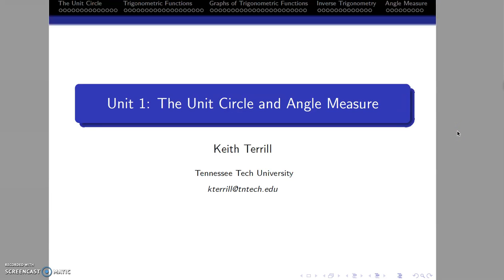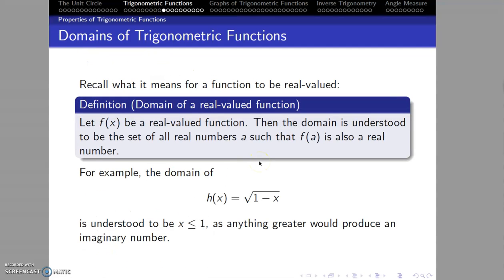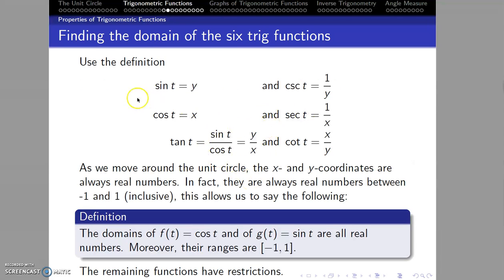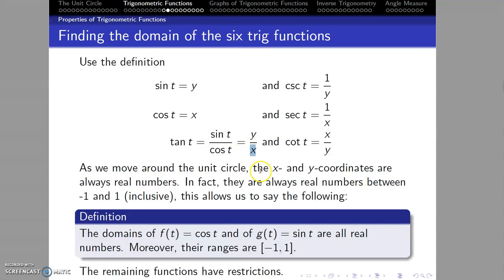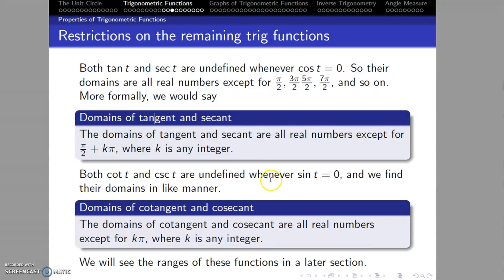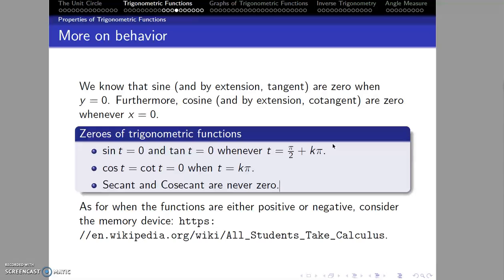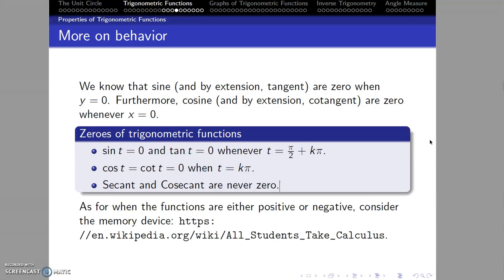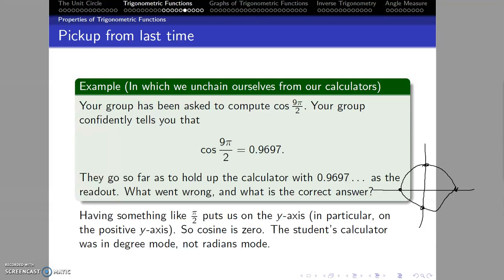5-2C: Trigonometric Function Behavior